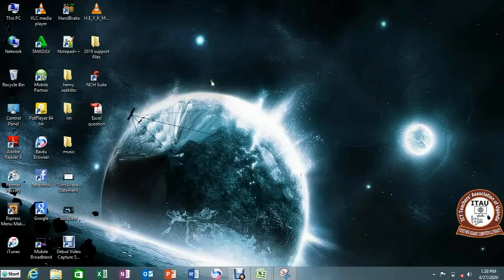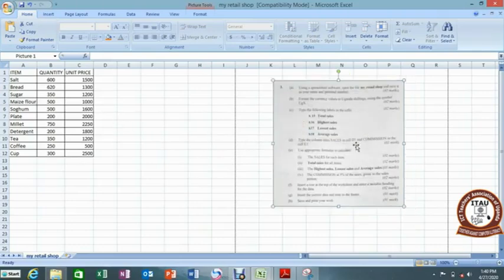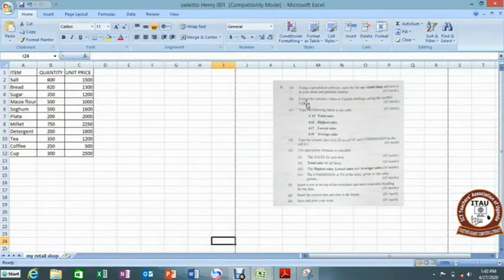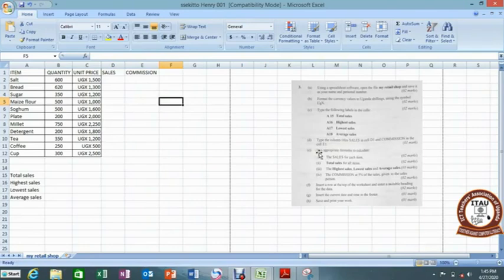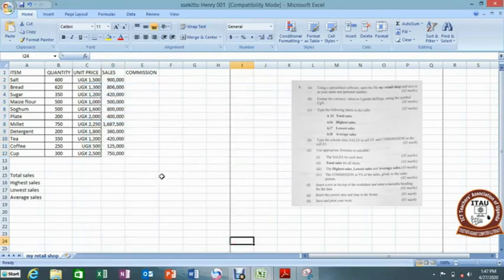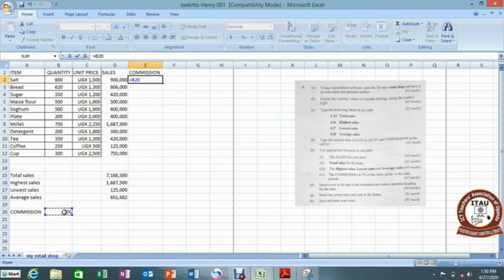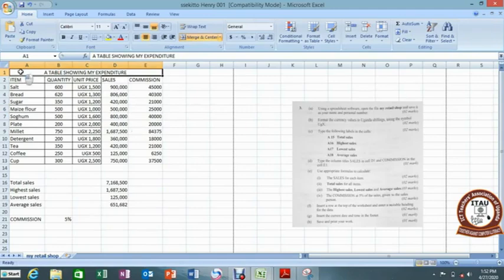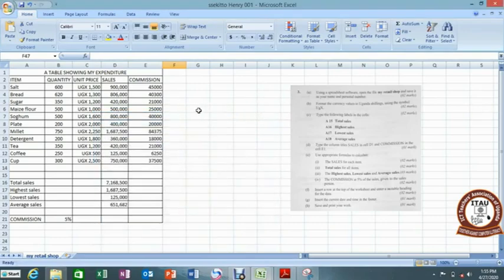Spreadsheets: UNEB 2019 SUB ICT S850/2 by Ssekitto Henry -ITAU Elearning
In this tutorial: -Using the product, SUM, MAX, MIN and AVERAGE functions, Absolute refereces, Merging Cells, Headers and footers, Cell borders, screen clipping using Windows snip tool, etc... Visit our for more videos.